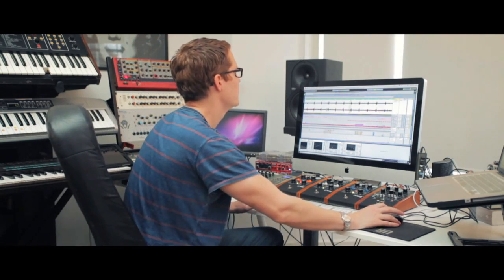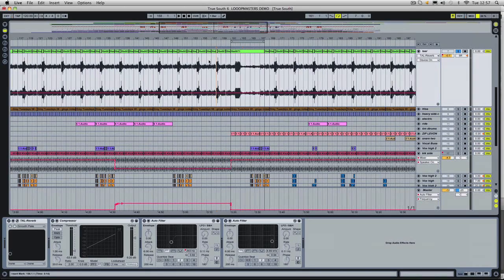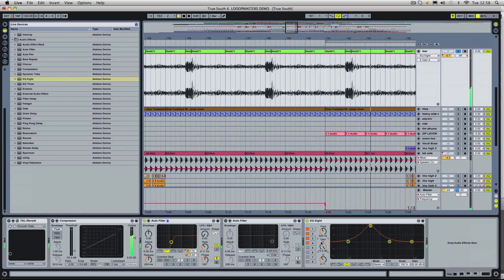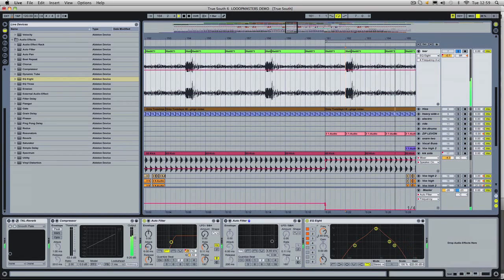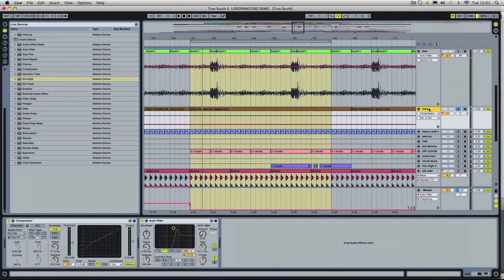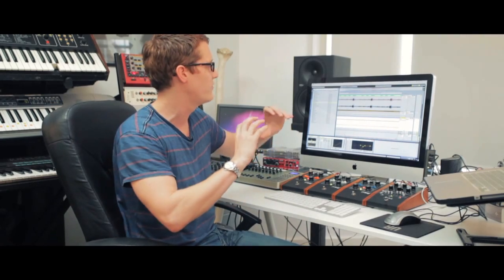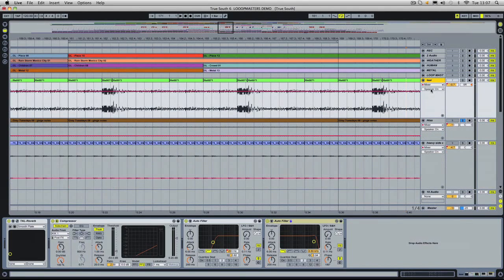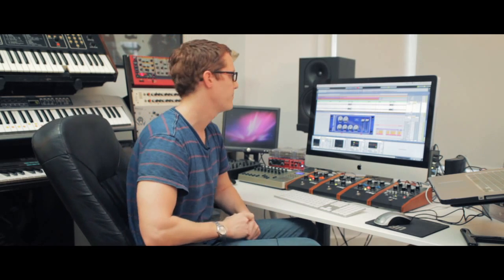Manipulating Sampled Recordings In Ableton Live With Chris Spero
Loop+ present award winning producer and remixer Glimpse talking us through some of his preferred techniques for manipulating sampled audio into his Ableton tracks, using auto filters, side-chain compression and reverb FX.

In this tutorial London-based producer Chris Spero, AKA Glimpse shows us how to incorporate audio from his latest sample pack, 'Found Sounds & Field Recordings' which offers a unique 500Mb plus collection of groove ready atmospheric audio samples, into Ableton Live.  The techniques he discusses here are applicable to almost all DAW platforms.

- captured and recorded from around the world while on tour, this collection is an excellent resource of organic textures for your productions.

For more information about Glimpse's releases, tour dates or to book Glimpse please visit: ‪